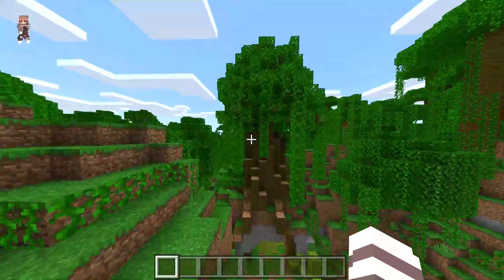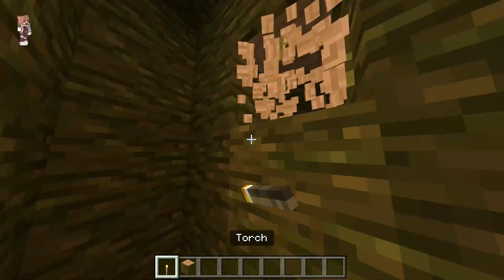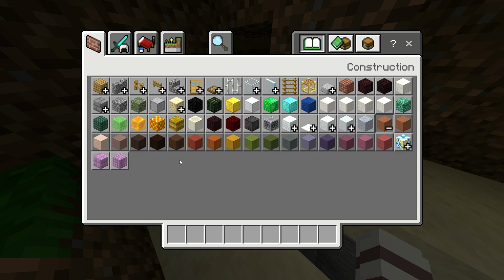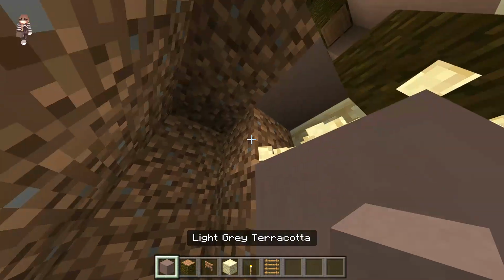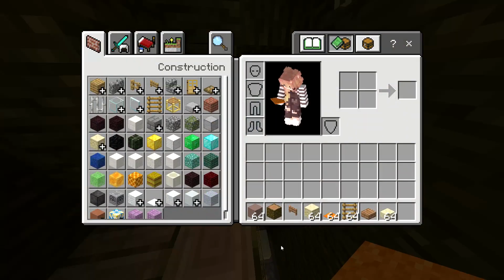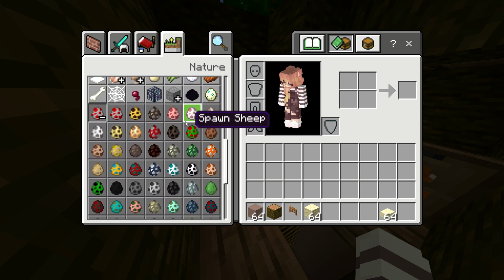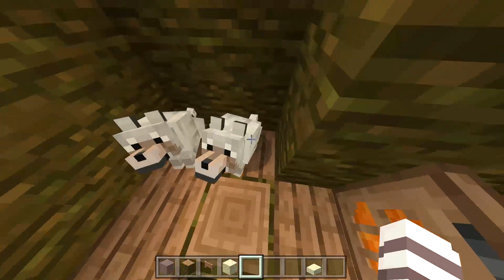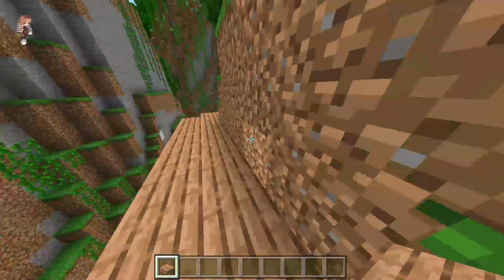Minecraft building a room in a tree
So today we are starting on a pet room in a tree and starting on a new cave house!